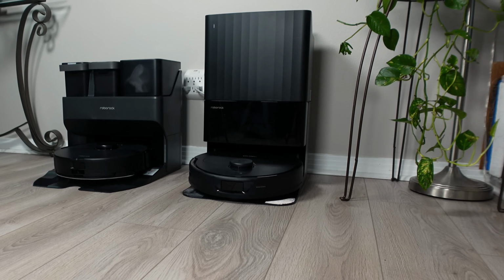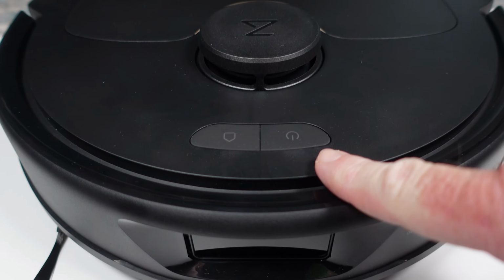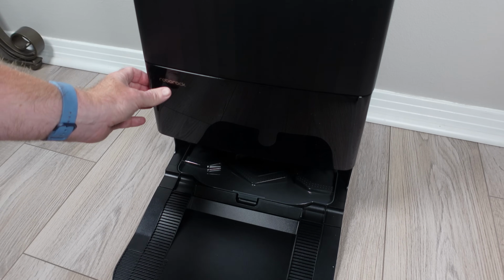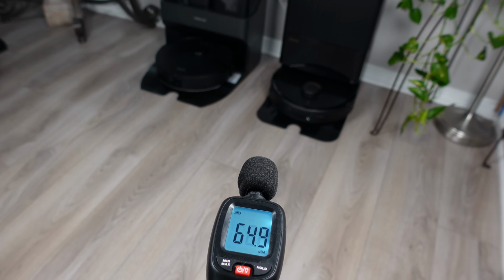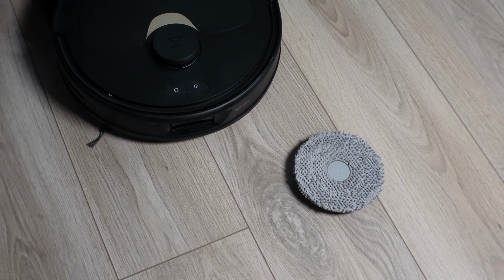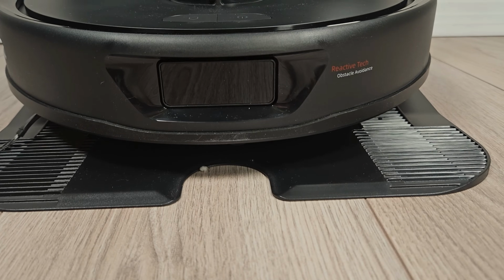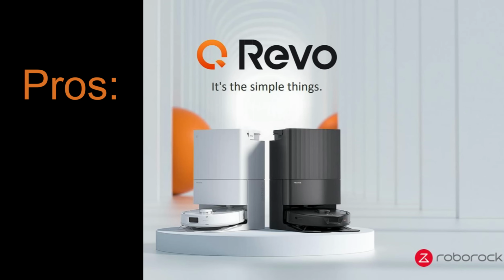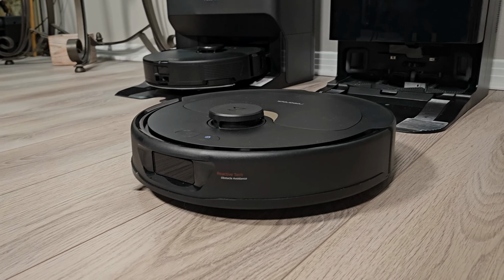Roborock QRevo Review - Shockingly Good & A Total Game Changer!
New for Roborock's mid tier Q series lineup is the Q Revo which is a full featured robot vacuum and mop with an advanced dock the does everything the bigger Ultra dock does and all of this at a very affordable price point.

Chapters:
00:00 Introduction
00:59 Robot Features & Specs
03:09 Dock Features & Specs
04:50 Sound & Power Ratings
05:18 Mopping test
06:17 Self Cleaning & Drying
06:39 Lifting Mop Pads
06:54 Tile Vacuum Test
07:15 Carpet Vacuum Test
07:32 Testing Auto Emptying
07:54 Obstacle Avoidance Test
08:37 New App Features
08:56 Cons
09:37 Pros
10:27 Conclusion